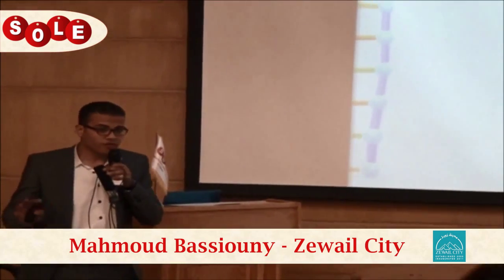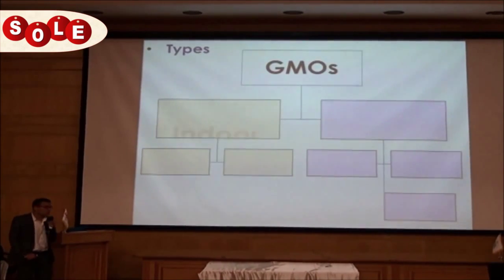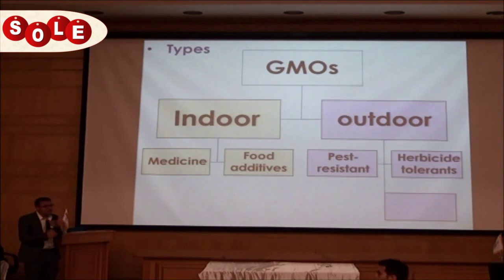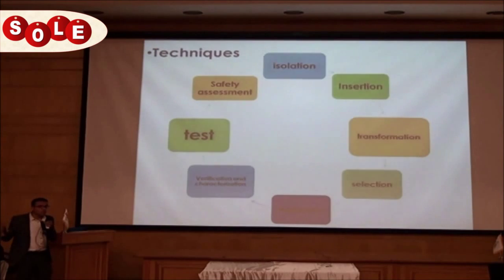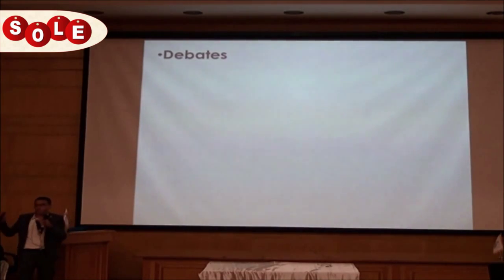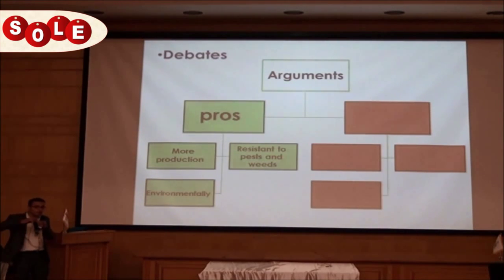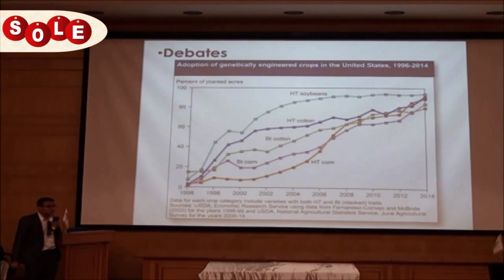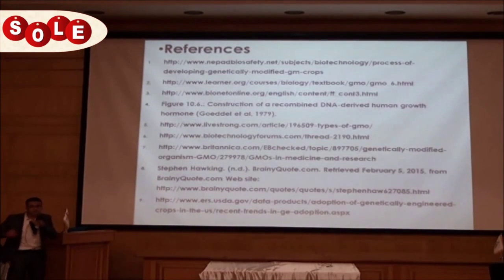Mahmoud Bassiouny in SOLE205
Mahmoud Bassiouny, a Biotechnology student from Zewail City during his 3-min presentation about '' GMOs '' in SOLE 2015.

This presentation was awarded as the best one during this session.